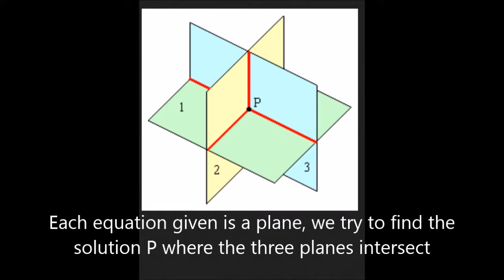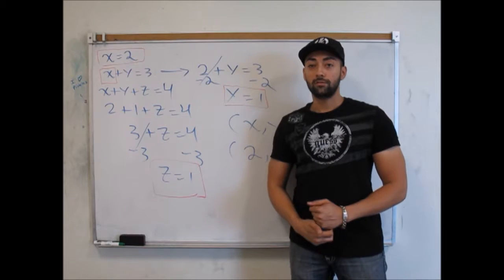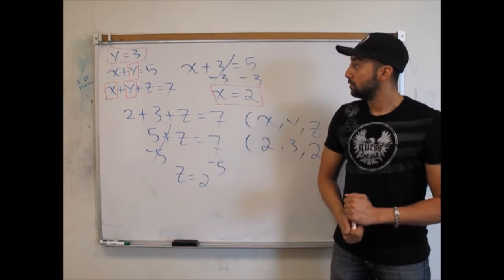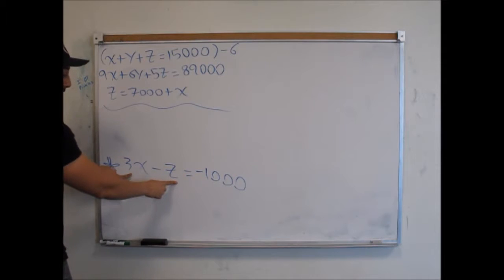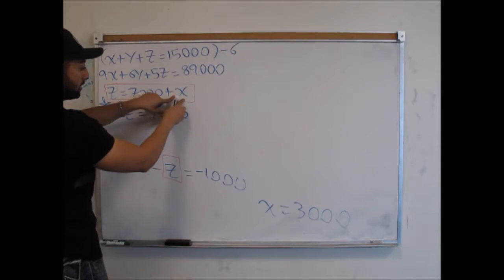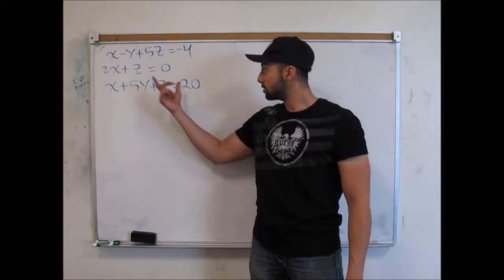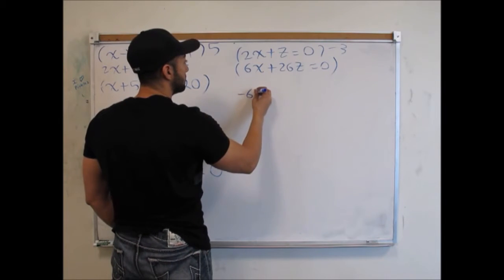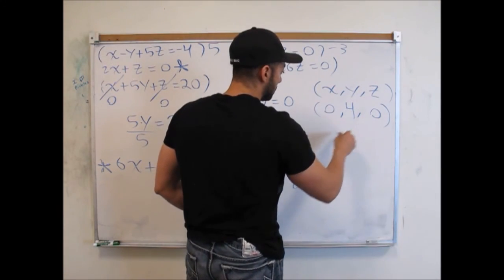Solving Linear Systems in Three Variables Part 1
three by three systems